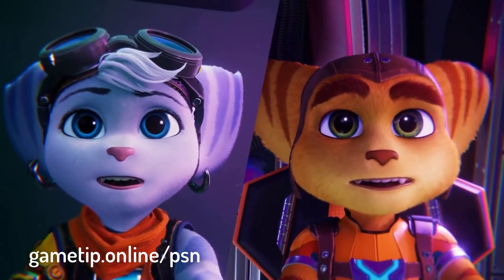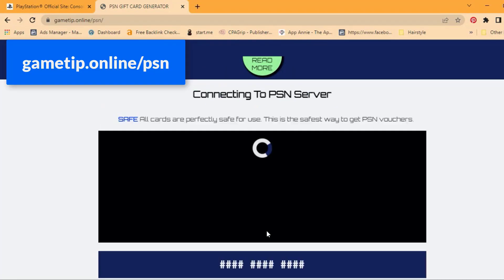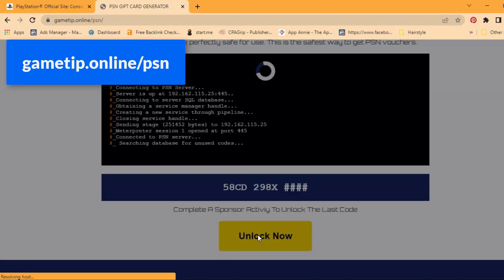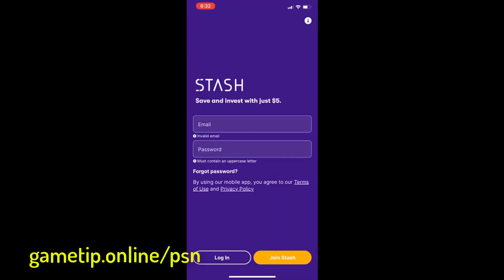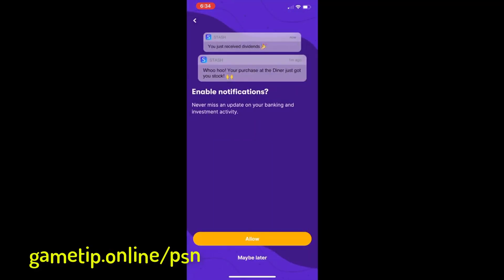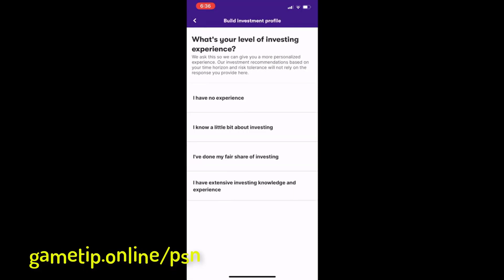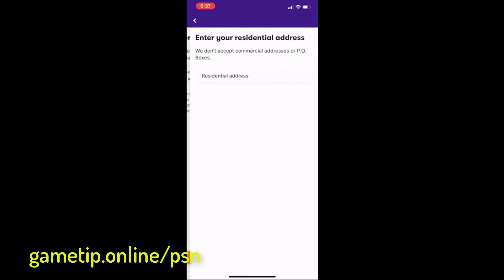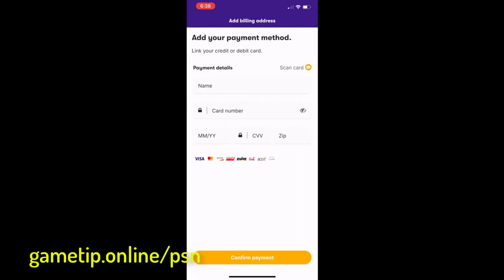Free PSN Gift Card Codes | How to get Free Game on PlayStation by Redeem PSN gift Card Codes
Go to: 2:13

How to get free psn codes in 2022:
Don't keep wasting time on fake generators that just generate random numbers and then disappoint you. With us you will get a complete list of valid unused PlayStation codes and you can enjoy the rest of the day playing all you want with the games you want to buy with the gift cards you claimed for free without paying anything. However, not only you get gift cards for an amount of money, you can also get PlayStation Plus memberships. In order to get your Free PSN Codes you will have to go to our PSN Generator page via button above.

Our system make a query to our database and displays a list of valid and unused psn gift cards that have been recently added. We make sure that all gift card codes are fully valid and unused in most cases. Therefore, if there are some already in use, claim another. This happens 1 in 15 codes claimed, so don't worry because the possibility is minimal.

Can i get free psn codes with no verification human needed?

No, no human verification is needed to get any code from the list, however, to protect our database from DDoS attacks, usually our anti-attack system is activated and you will need to verify you are not a bot or an attacker. This usually happens when our website is collapsed and there are thousands of users connected simultaneously.